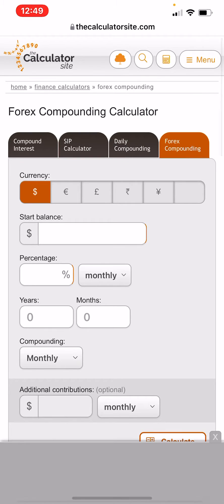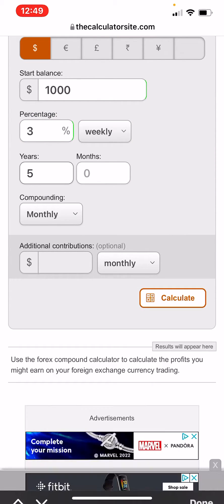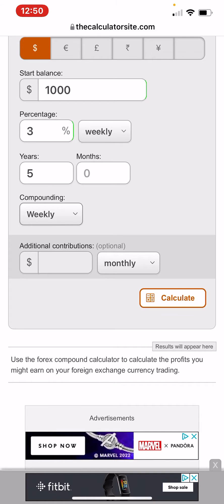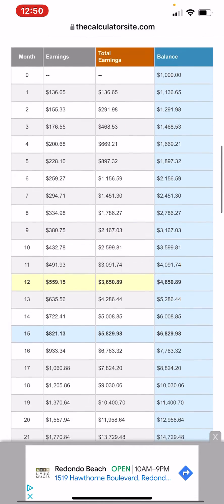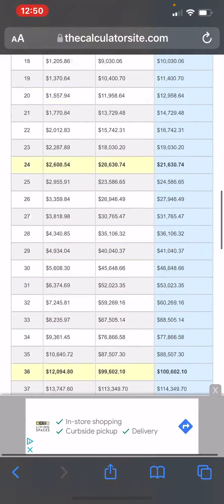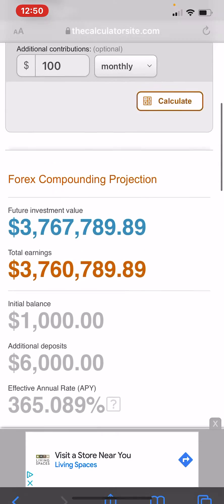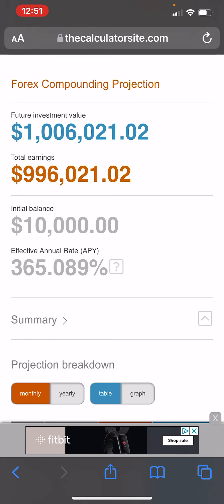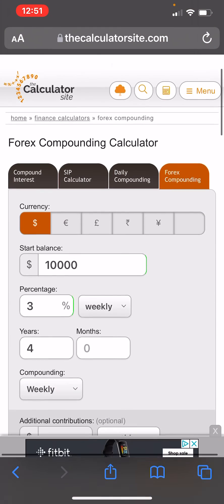Compounding Calculator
Check out the video and plug your own numbers in. Because, you may lose sleep over this. 😁